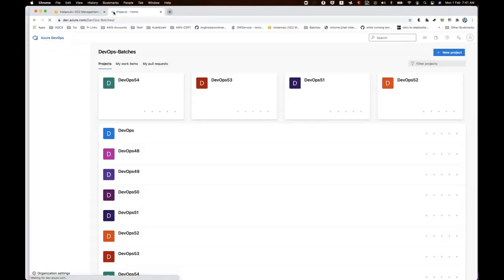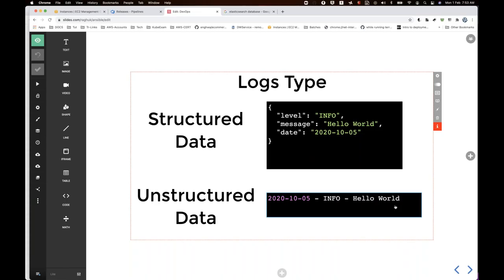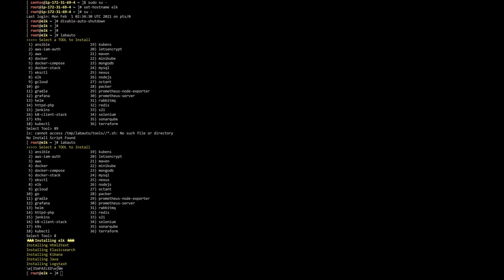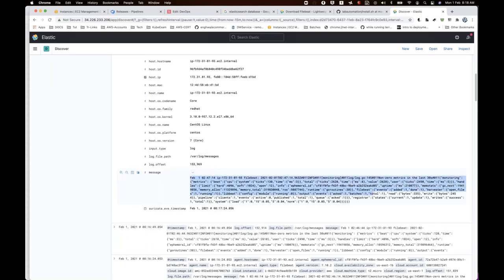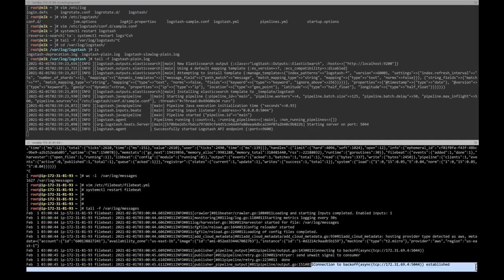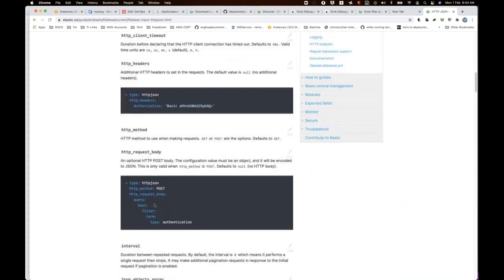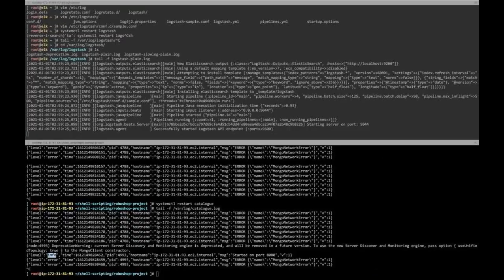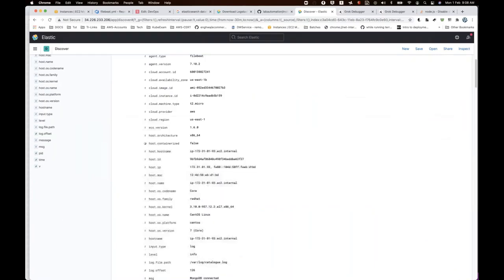DevOps SESSION 48 HD